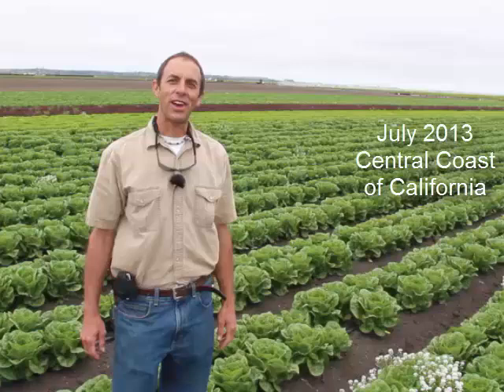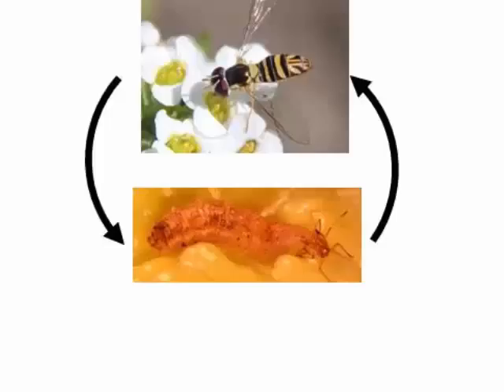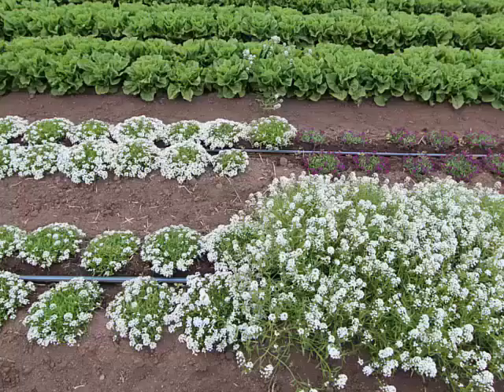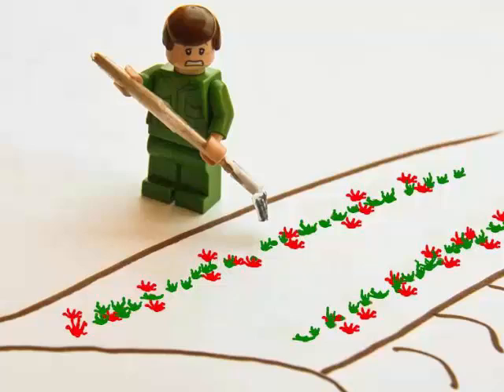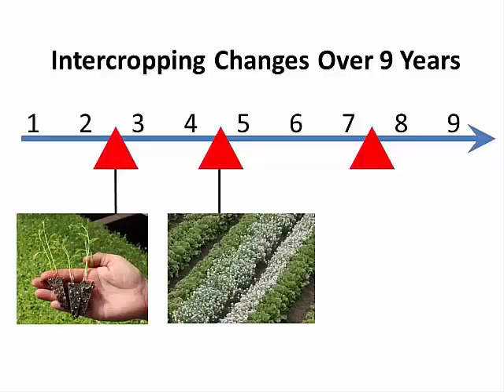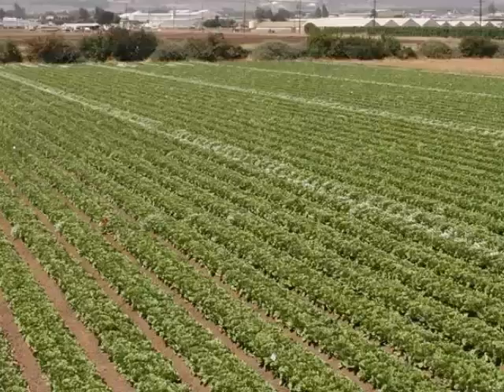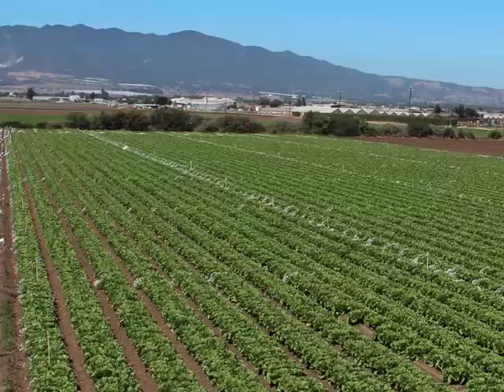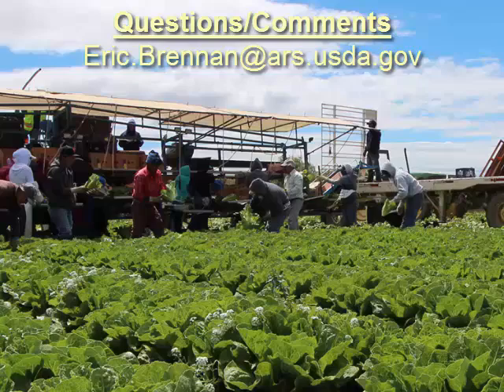EFFICIENT Intercropping for Biological CONTROL of APHIDS in Transplanted Organic Lettuce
HOW DO ORGANIC FARMERS CONTROL APHIDS & PRODUCE HIGH QUALITY LETTUCE WITHOUT PESTICIDES?  With beneficial insects like hoverflies that eat aphids live!  Farmers attract these naturally occurring good bugs into the field by intercropping lettuce with flowers like alyssum.
This interactive science video:
-shows how this amazing aphid control system works
-a more EFFICIENT and NOVEL way to achieve biological control of aphids with LESS LAND AREA and fewer weed problems.
-is based on RESEARCH by Dr. ERIC BRENNAN at the USDA Agricultural Research Service during 9 years of commercial-scale organic romaine lettuce production in Salinas Valley, California.
-includes TECHNICAL DETAILS and some HUMOR.
-efficient flower power.
-was first presented at the American Society of Horticulture Science annual conference in July 2013.

⌚TABLE OF CONTENTS (Clickable)
0:00:23 Introduction
0:01:08 Aphids and Hoverflies
0:03:04 Research Site
0:03:55 Lettuce Management
0:05:43 Intercropping Changes
0:15:35 Summary
Misc. Highlights
0:02:08 Walking Milkshake
0:02:30 Conservation Biological Control
0:05:18 Alyssum Varieties
0:06:26 Hand Weeding
0:10:26 Additive Intercropping
0:11:15 Where have all the flowers gone
0:05:43 1st Intercropping change
0:09:20 2nd Intercropping change
0:09:56 3rd Intercropping change